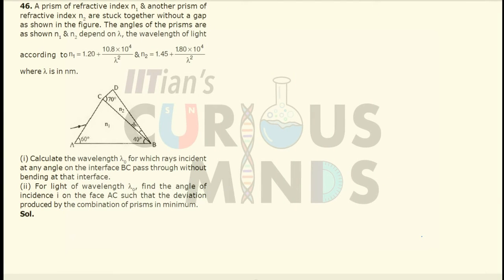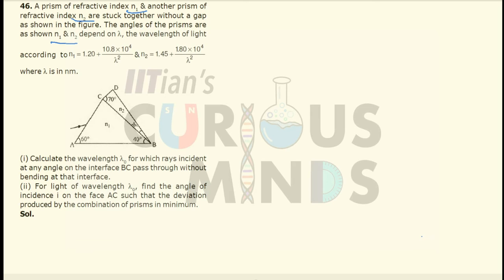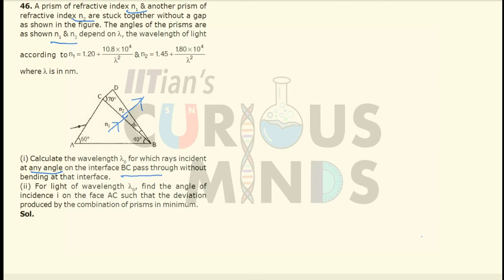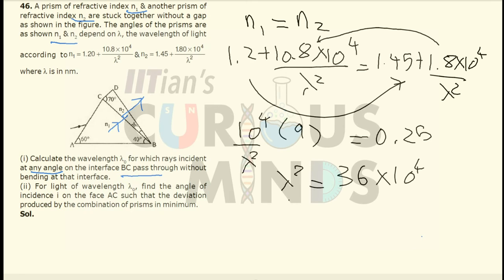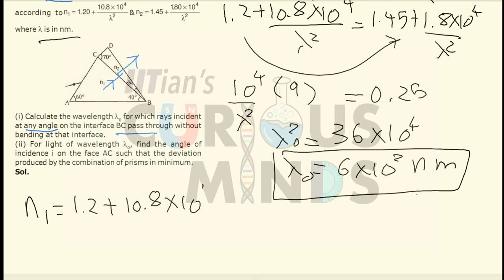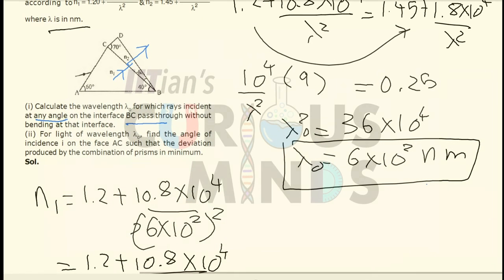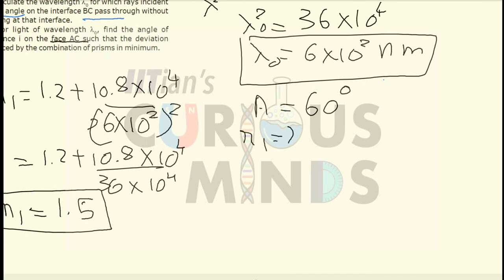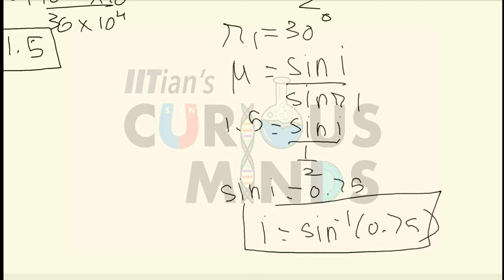Ray Optic Ex 3 Q 46 JEE